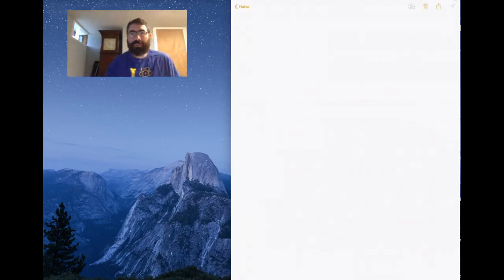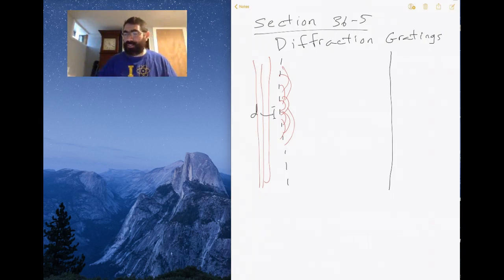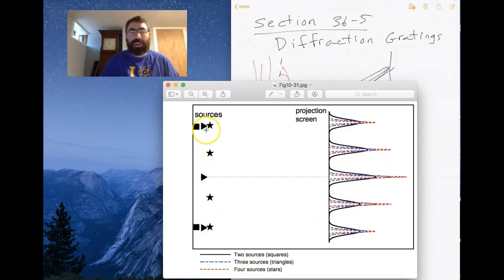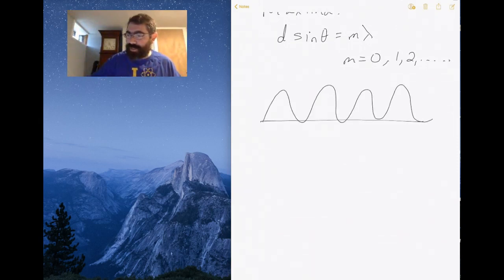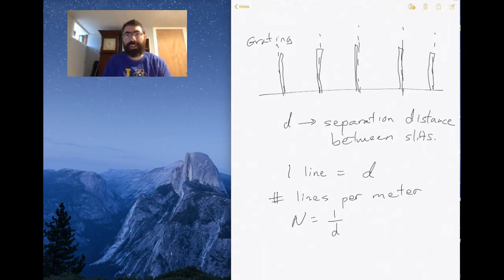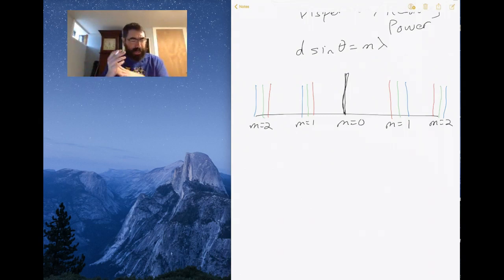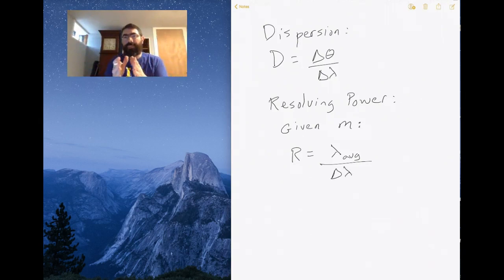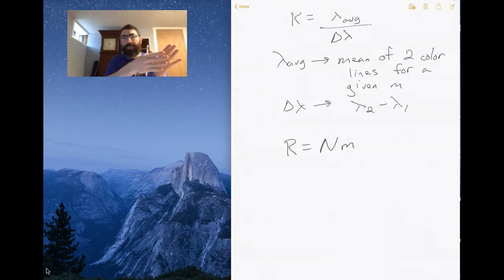PHY225-Sec36-5and6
Lectures for PHY225, Sections 36-5 and 36-6 from Fundamentals of Physics by Halliday, Resnick, and Walker